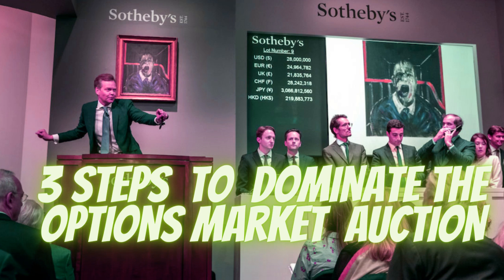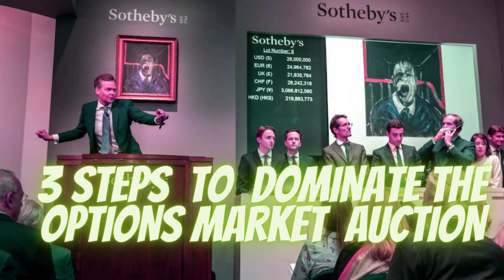3 Steps To Dominate The Options Auction Market